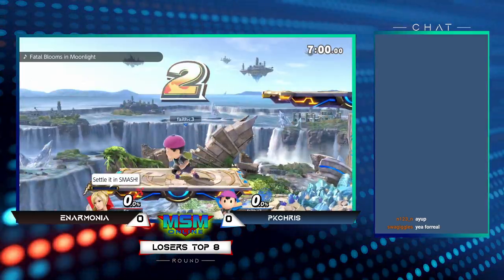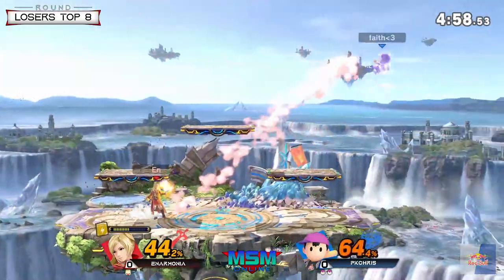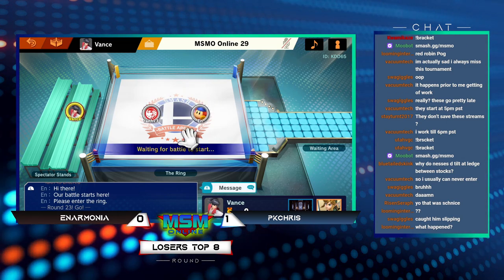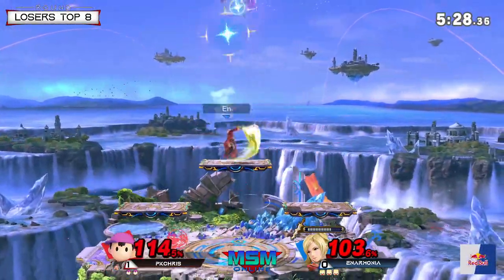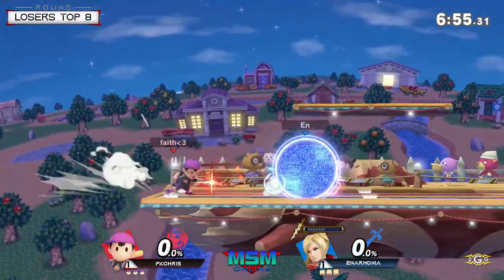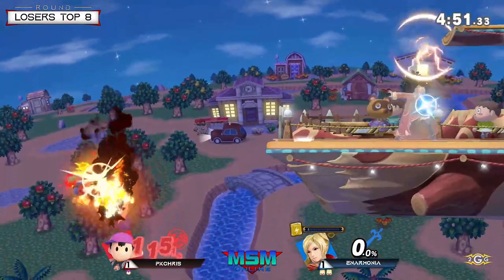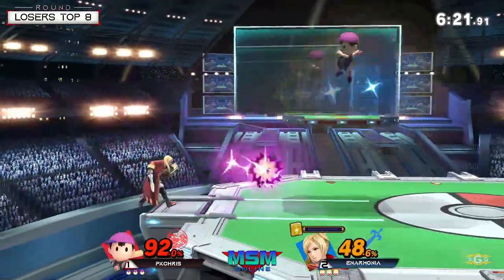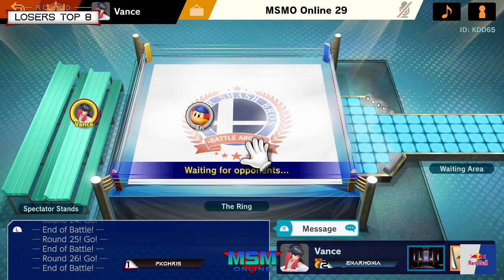MSM Online 29 - Enarmonia (Robin) Vs. PKChris (Ness) Top 8 Losers Side - Smash Ultimate